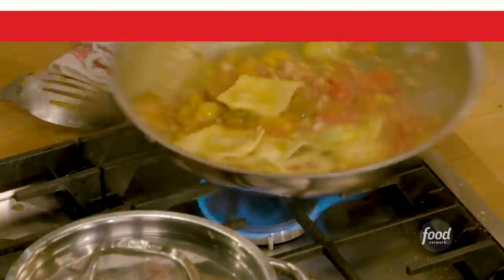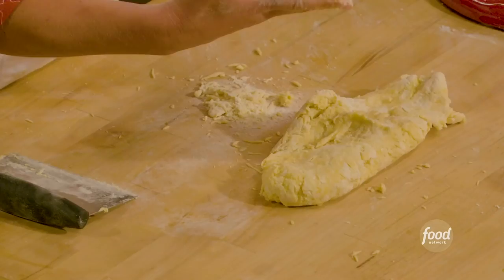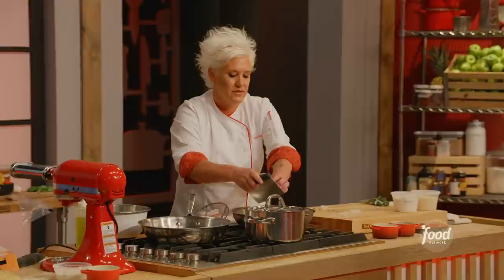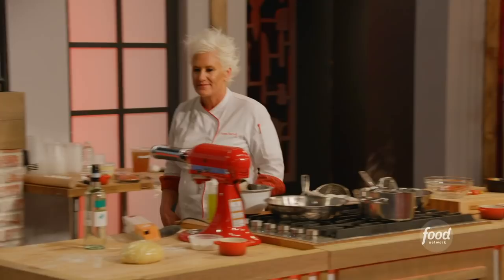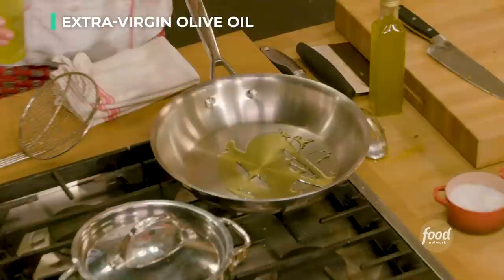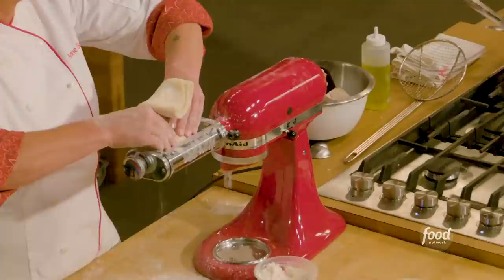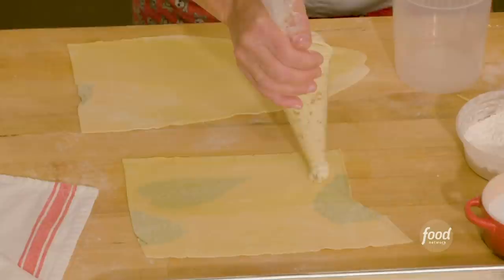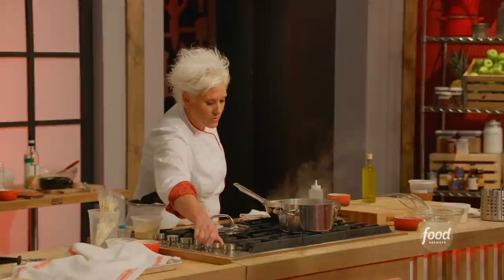Anne Burrell's Agnolotti with Sausage and Ricotta Filling | Worst Cooks in America | Food Network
Anne demos how to make fresh pasta dough before filling it with a ricotta and sausage mixture and serving it in a rich sauce of burst cherry tomatoes and pancetta!

Chef Anne Burrell and co-host Jeff Mauro welcome a fresh batch of celebrity recruits to culinary boot camp, hoping to take these '90s stars from culinary duds to all that and a bag of chips in the kitchen.